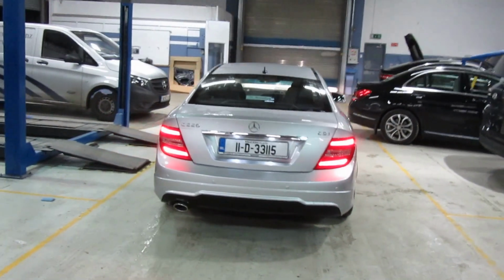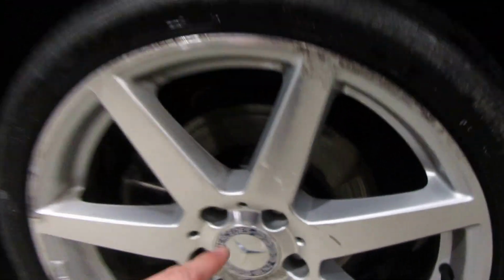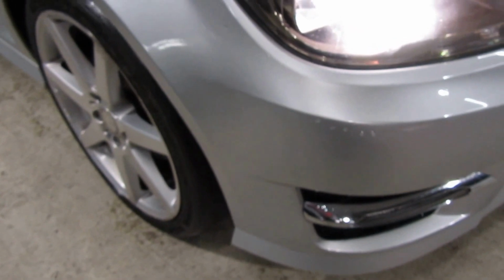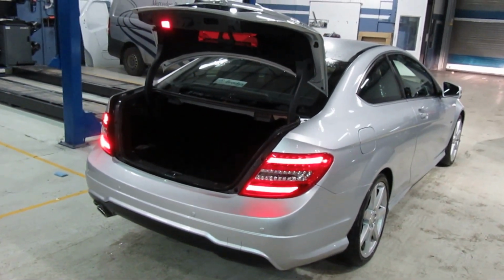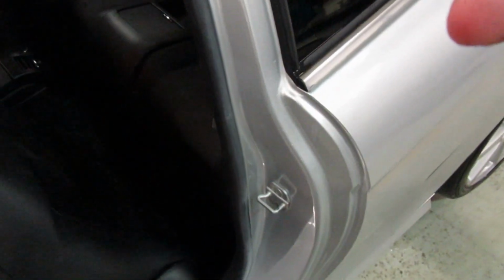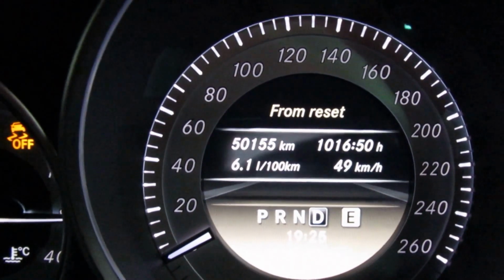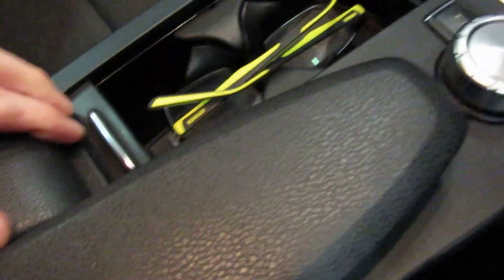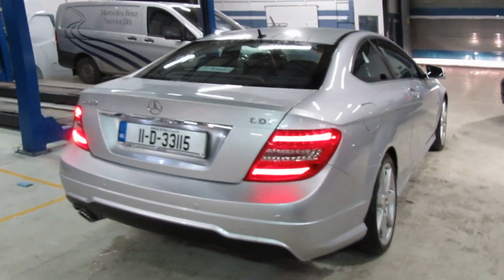MERCEDES C220 CDi AMG COUPE QUICK TOUR -- Brian Doolan at Fitzpatrick's Garage Kildare